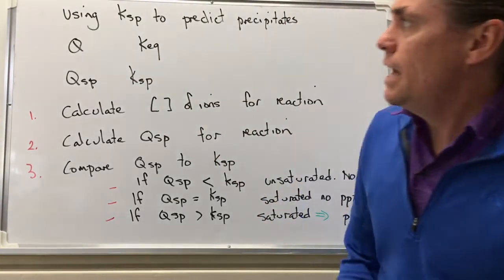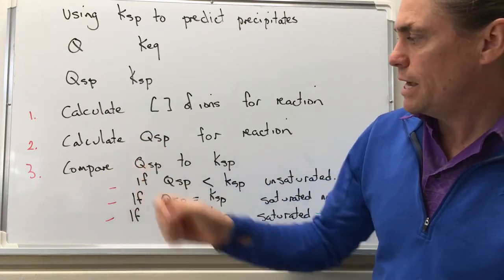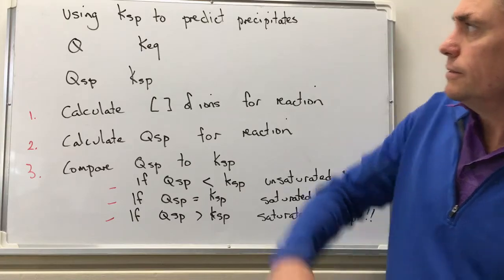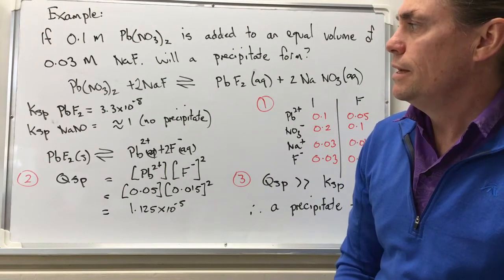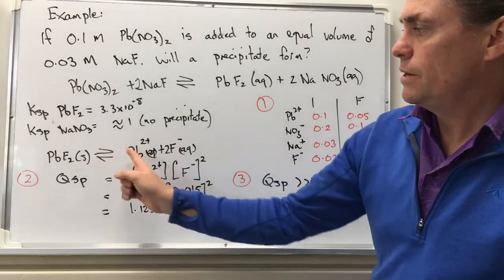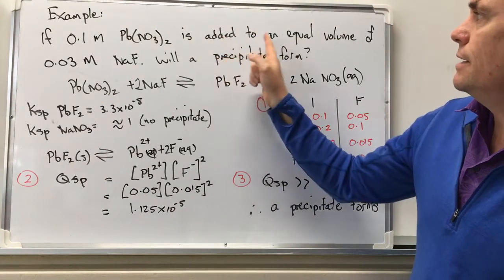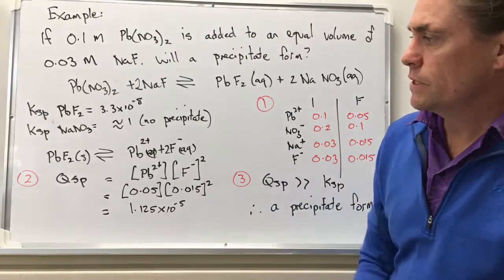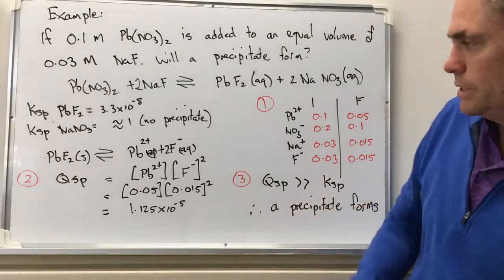Predicting precipitates with solubility product